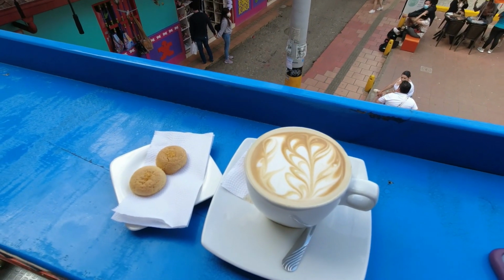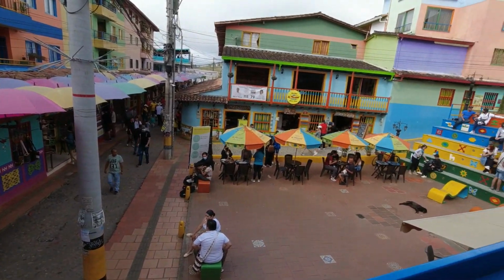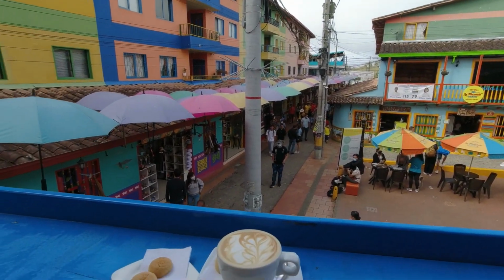The Perfect Lake Town Of Guatape, Colombia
Guatape is one of the top places to visit in Colombia and after going myself, I can see why! This is such an idyllic spot with amazing nature, colorful cobblestone streets and a HUGE ROCK you can climb just for fun ;) It is also one of the safest tourist places to visit in Colombia, so if you are looking to get some great Instagram shots without worrying about someone snatching your phone, this is the place to go. You can do a day trip from Medellin or spend a few nights in a cute bed and breakfast in the town site. Hope you enjoy the video! xx

*I use both of these companies depending on the destination and requirements of entry. If you are going to be abroad for a long time and/or don't need as much coverage, I would recommend SafetyWing. BUT you cannot purchase SafetyWing WHILE in Canada or USA. You can only purchase once already abroad. Hey Mondo is more expensive but offers a higher level of coverage including plans that have trip cancellation/interruption insurance. Hey Mondo would be the better insurance to use if you need travel medical insurance when applying for a visa. Both companies cover covid.

- Equipment I Use To Film Videos -

Photography + Sit down camera: Sony a6400

Microphone: Rode Micro

Alina